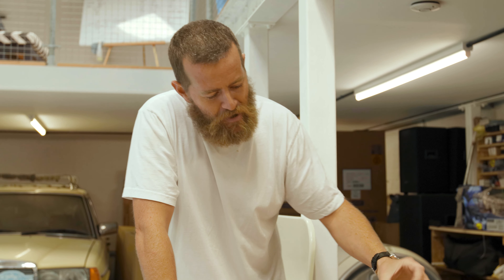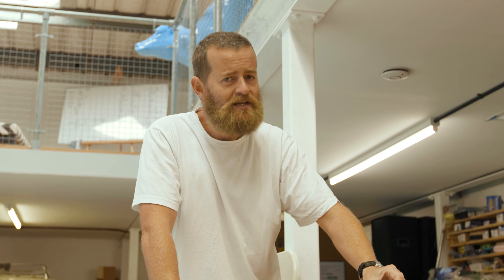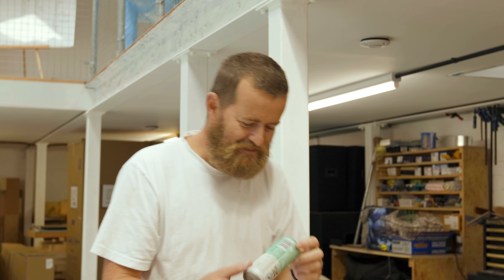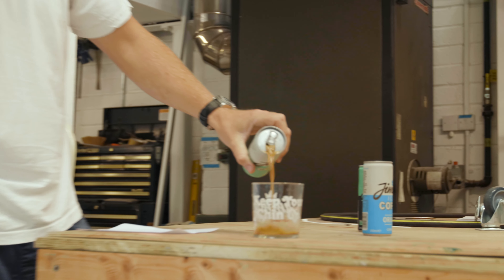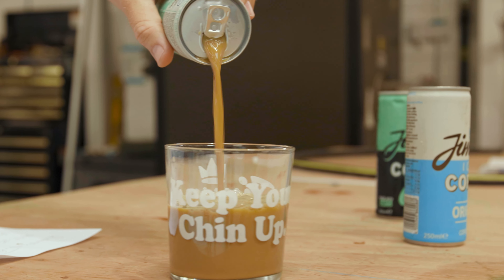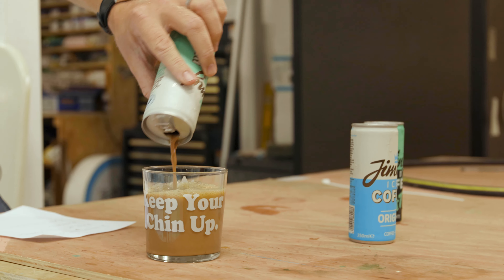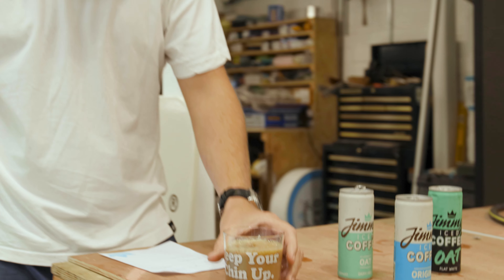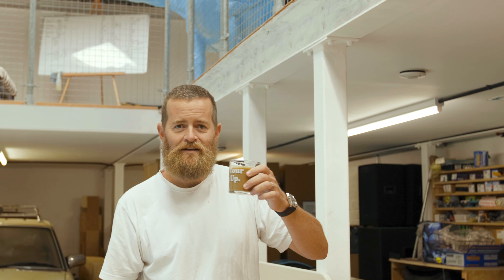Exhibit A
Want to know how good our new Oat Iced Coffee is ... take a look!